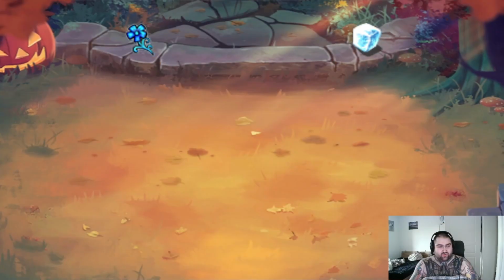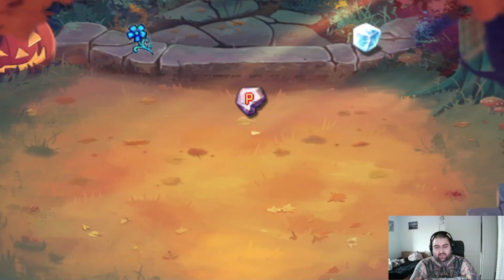NosTale Gold/Progression Guide for Beginners 2025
follow for more @twitch.tv/fettbong

0:00-2:19 Basics
2:19-5:58 Intro
5:58-8:00 Level 1 - 60
8:00-10:09 Level 60 - 80
10:09-15:37 Level 80 - C10
15:37-19:25 C10 - C30
19:25-26:57 C30 - C80
26:57-31:00 C80 - C90